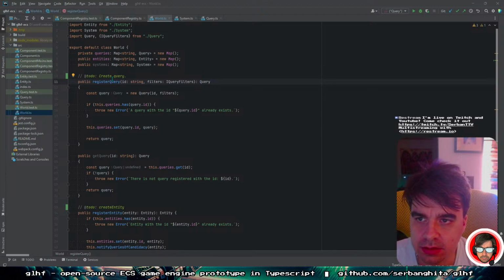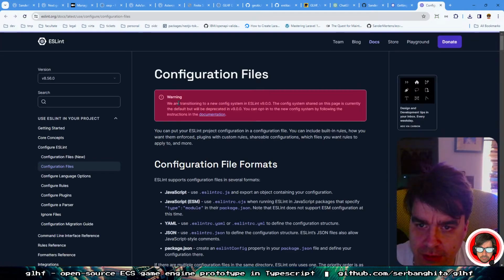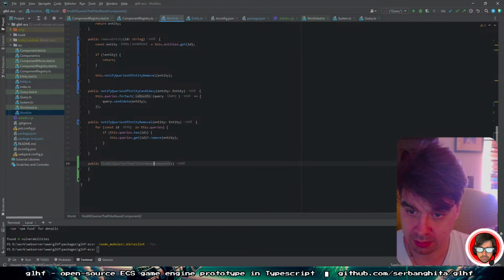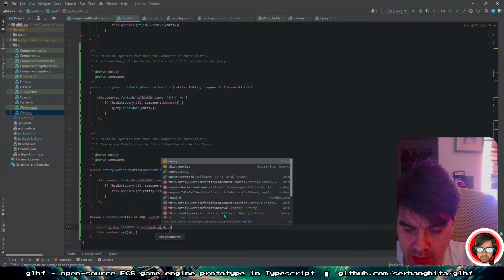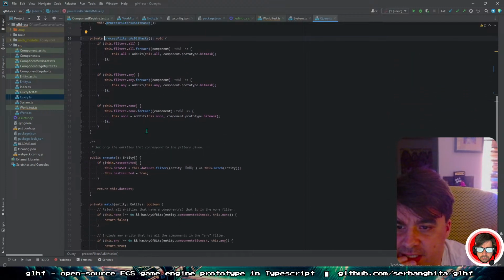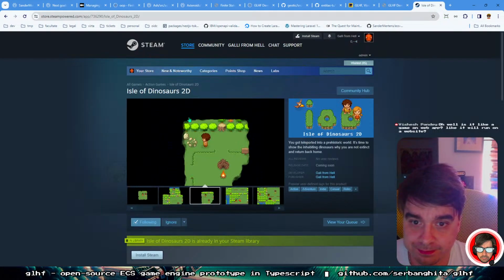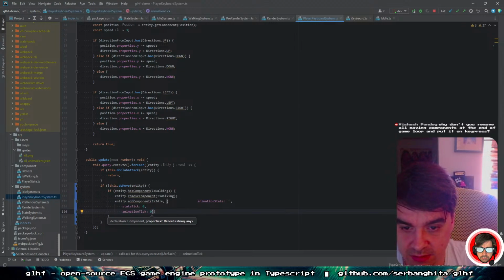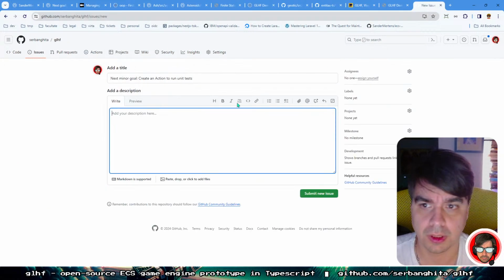glhf.js game engine prototype S1E12